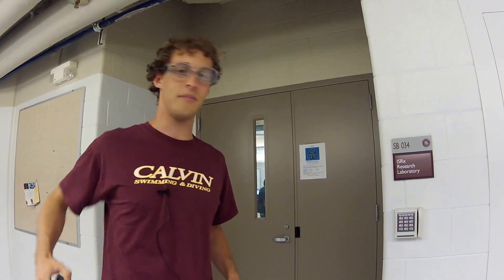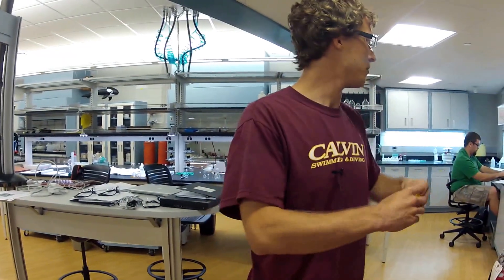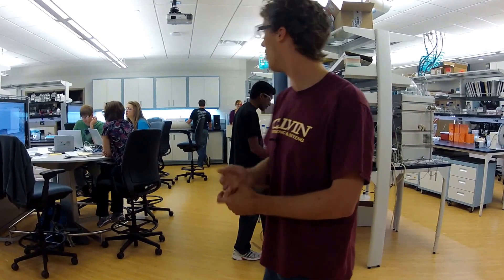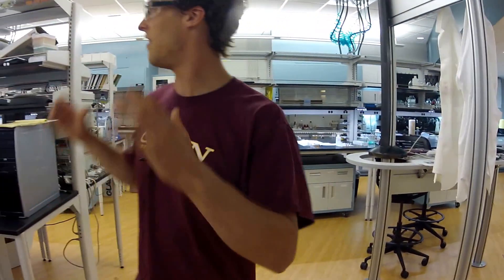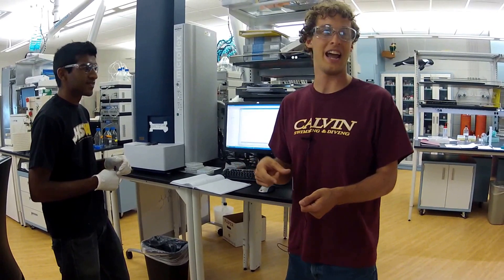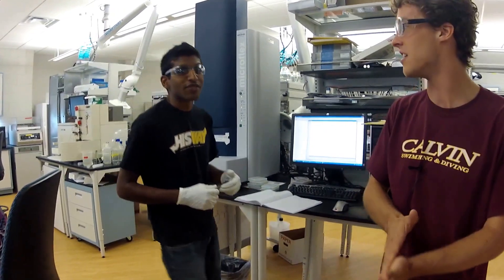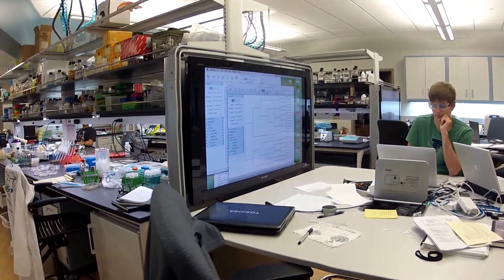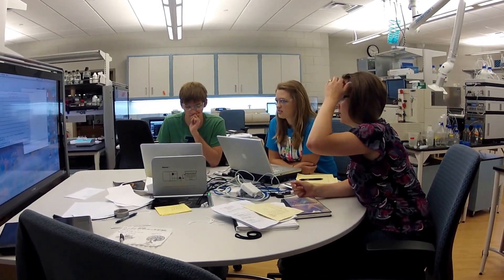Tour of Calvin's ISRx laboratory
Let biochemistry graduate Ryan Martinie walk you through Calvin's most innovative research lab. The Integrated Science Research Lab (ISRx) was designed to allow professors and students research assistants from various scientific fields collaborate on projects that require cross-disciplinary thinking.